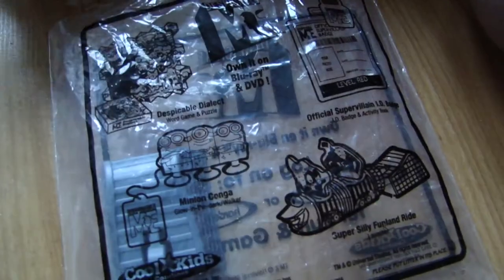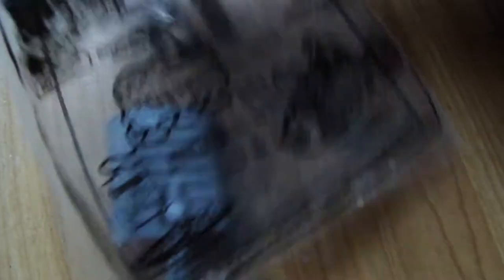Carl Jr's Despicable Me toy by Spiderman Jerry